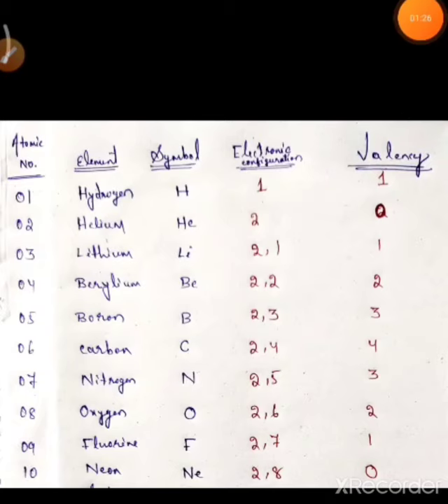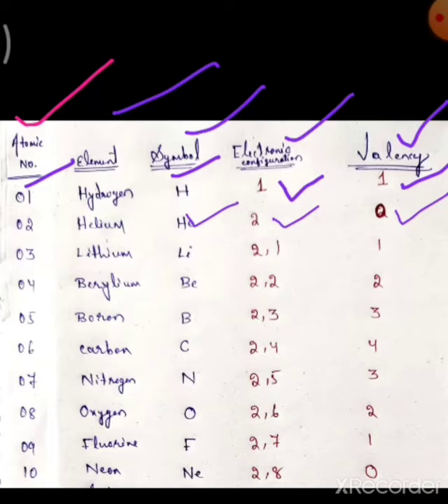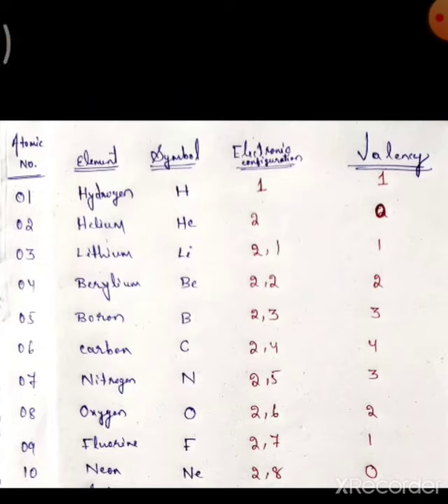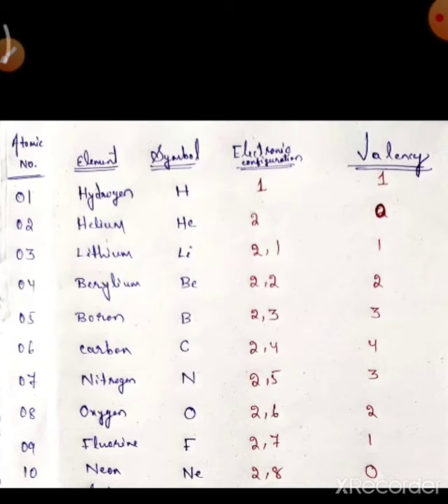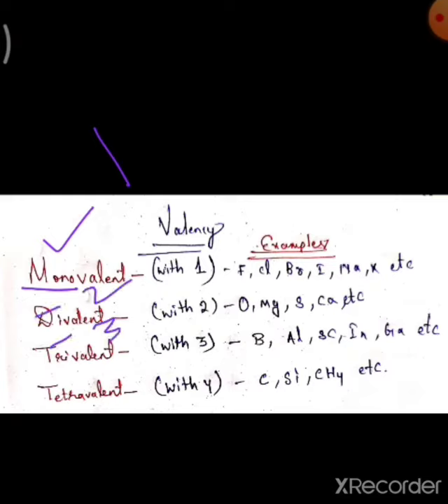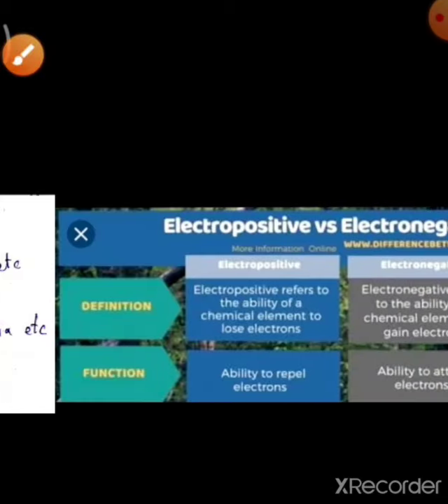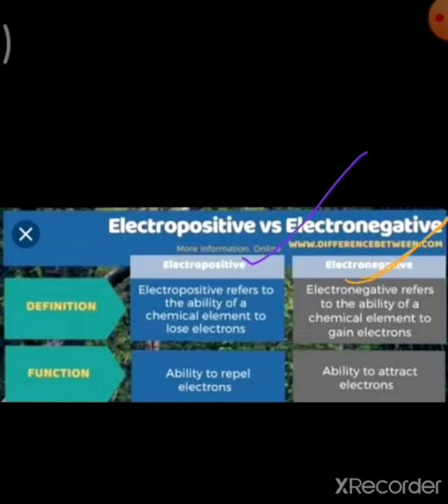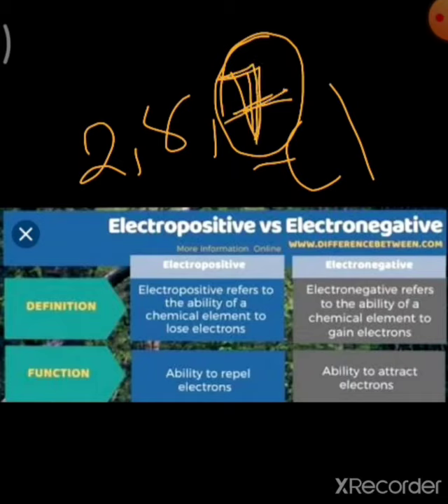Std 7 Chemistry Sep 12